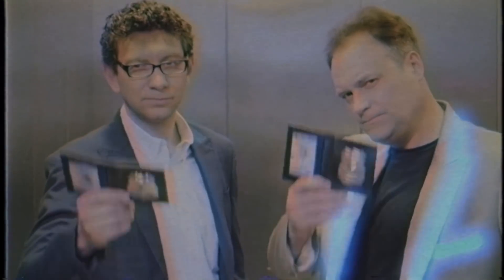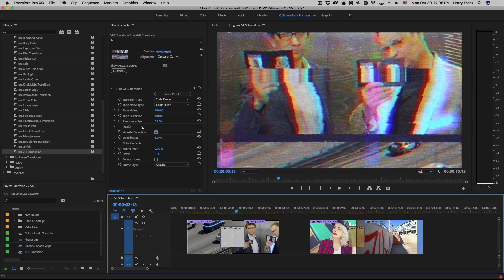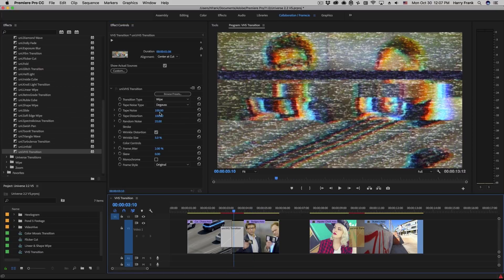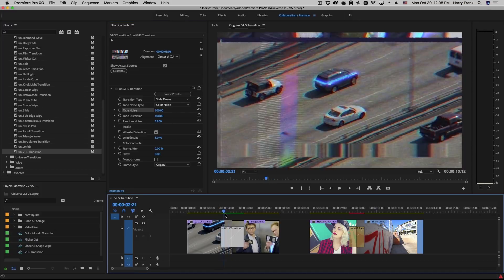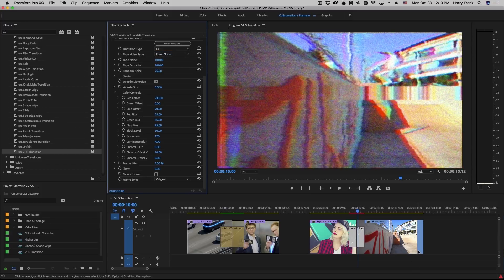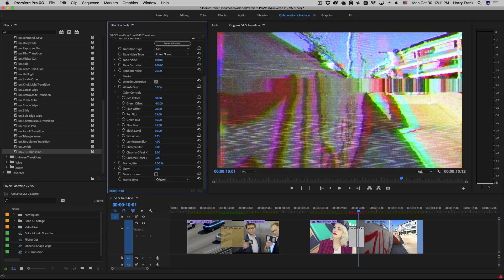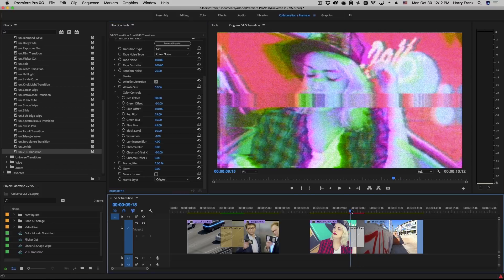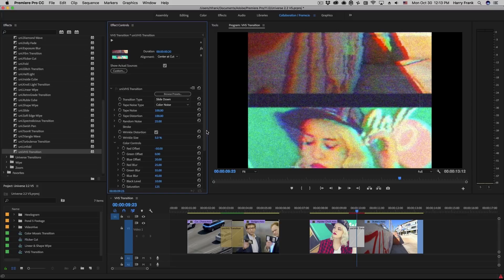Getting Started with Universe VHS Transition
With a focus on transitions, the Universe 2.2 update includes 11 new transitions and updates to 2 existing effects. Also included - support for a new host application: Avid Media Composer. With this update, there are now over 75 Red Giant Universe tools, supported across 8 host-applications.